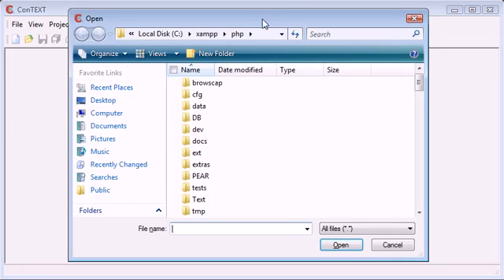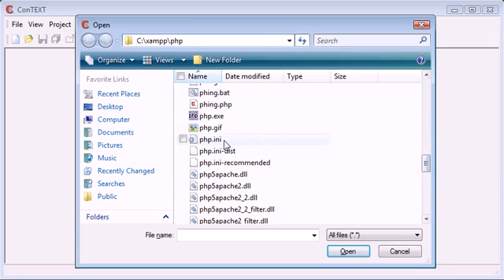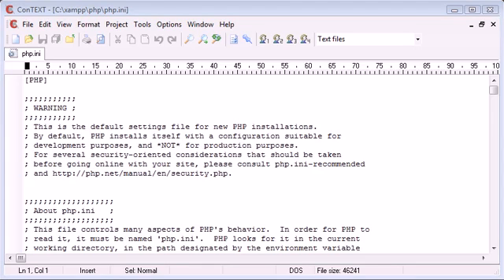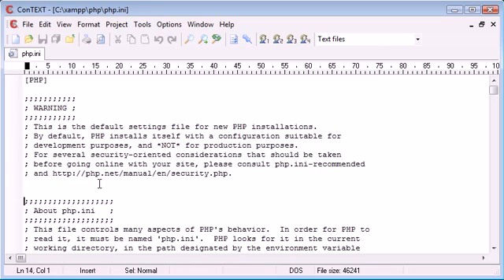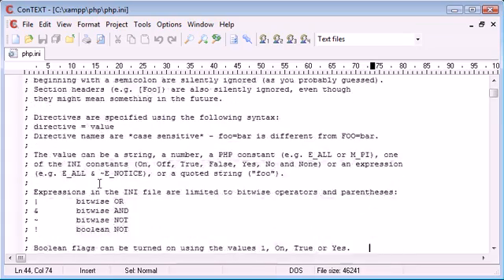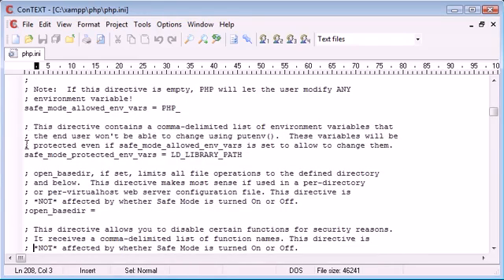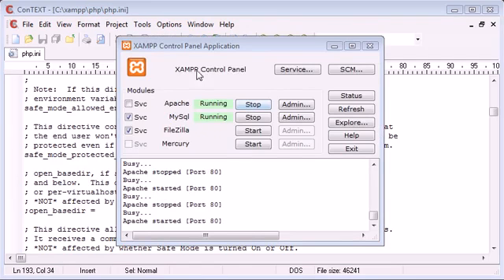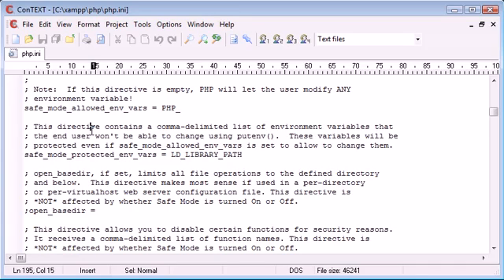PHP Tutorial - 7 - The php.ini File - YouTube.FLV